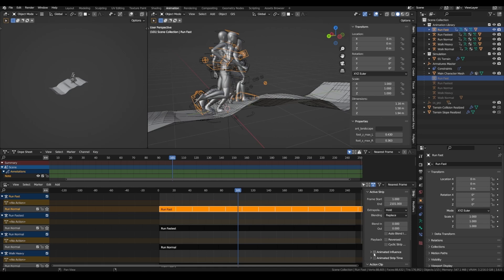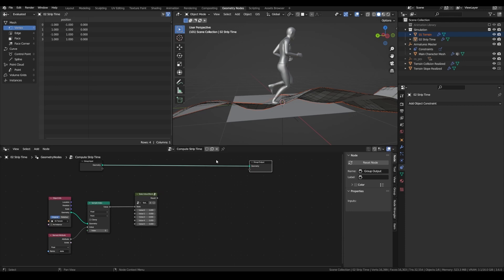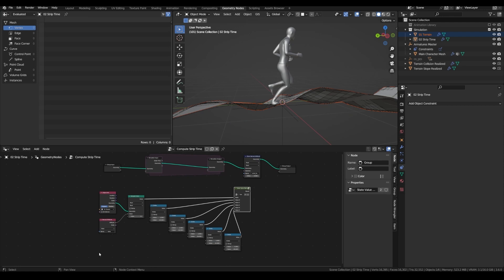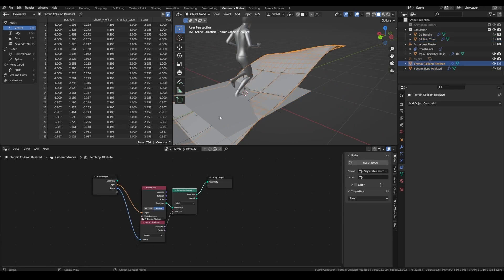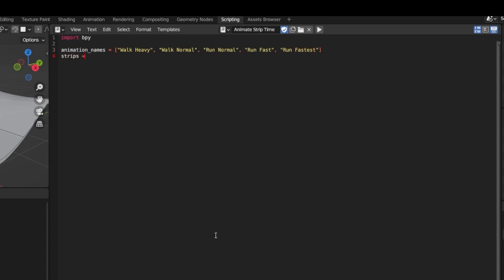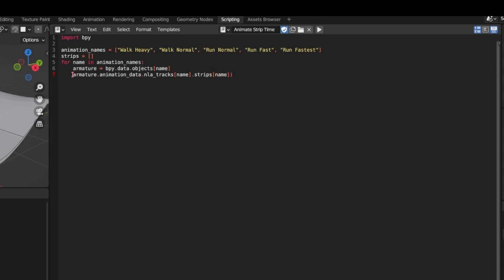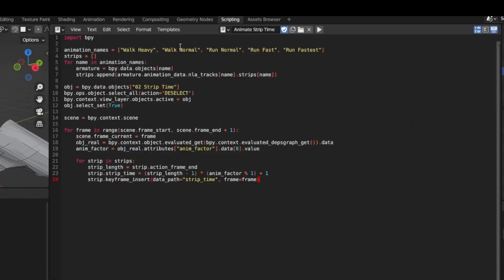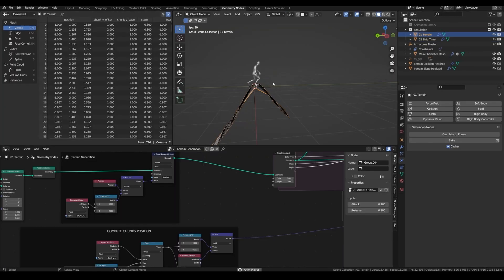Making a 3D Trail Running Loop Animation w/ Alexandre Albisser Part 3: Procedural Animation Speed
Climb to new heights with this Studio Session tutorial series hosted by the incredible Alexandre Albisser! Learn how to make a 3D trail running loop animation. Part 3 of the series looks at procedural animation speed & synchronization.

Video Chapters:
00:00 Intro
00:42 Animation Factor Geonodes
03:35 Animation Syncing Script
08:27 Complete Setup Recap
10:32 Outro